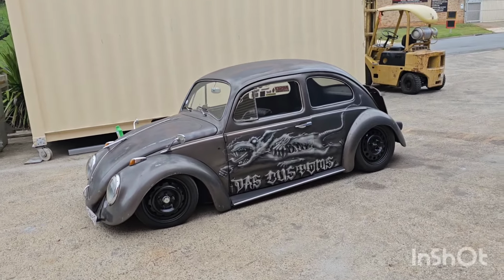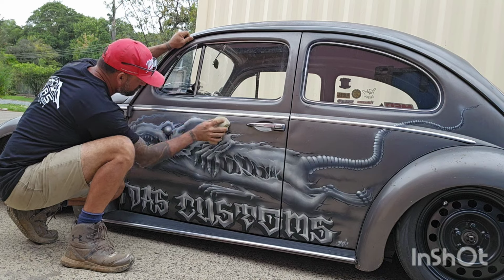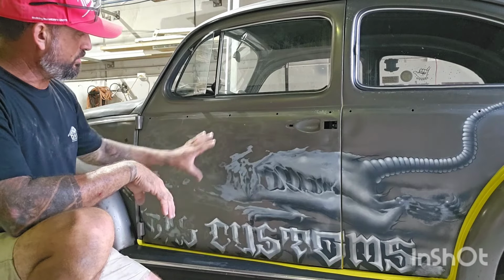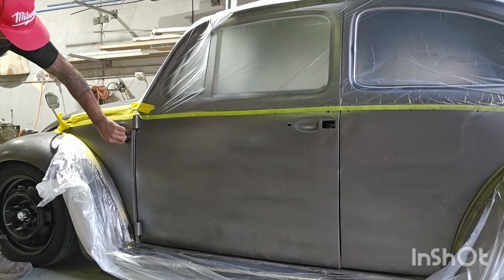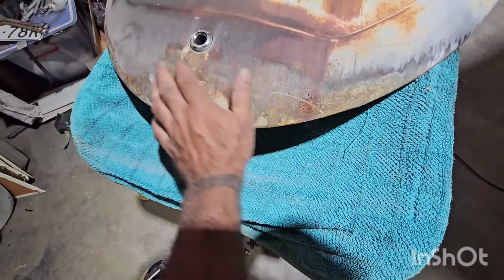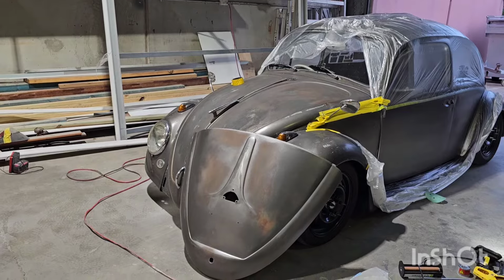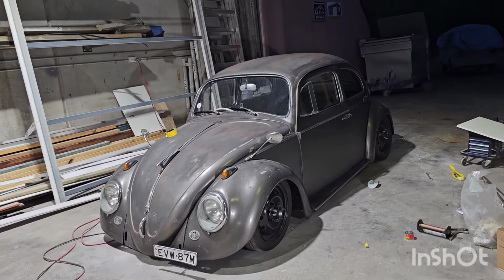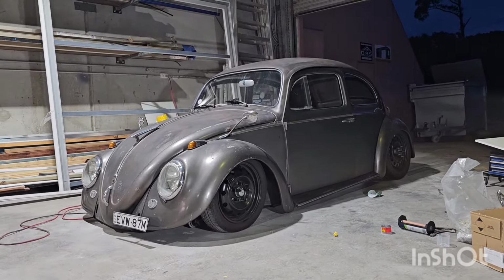taming the rat trap prepping my 1960 vw beetle for sale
Music from Uppbeat (free for Creators!)